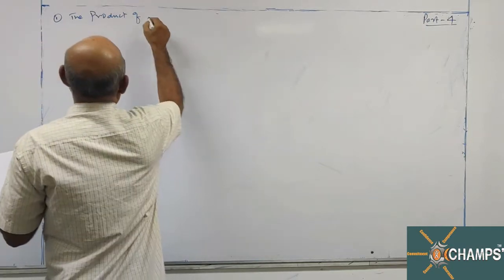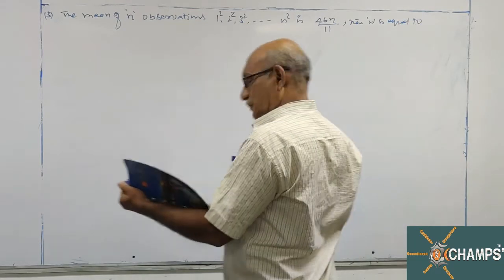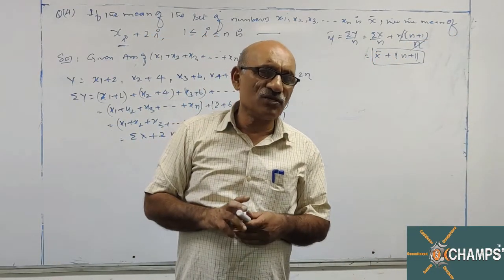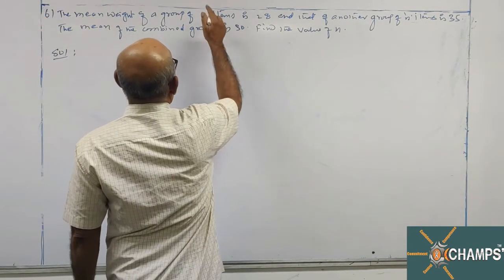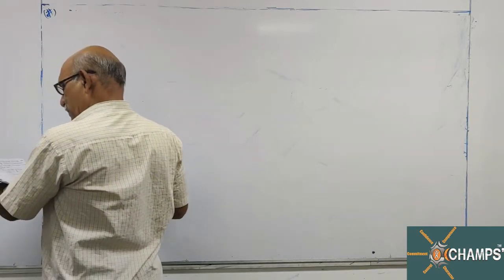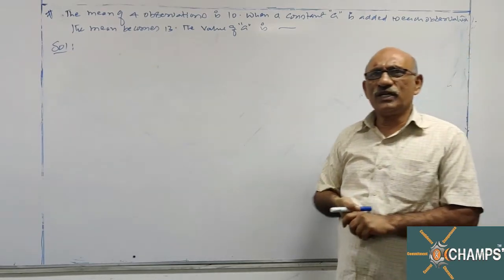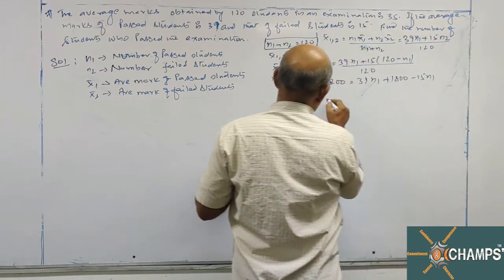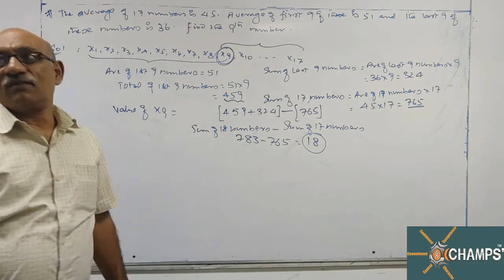CHAMPS QA CHP 15 MCT & DISPERSION CLASS 04